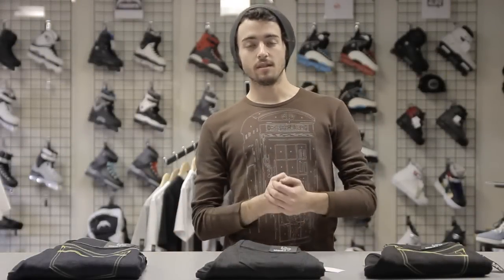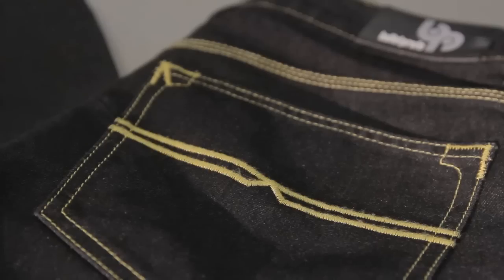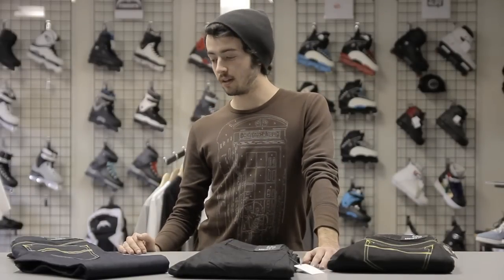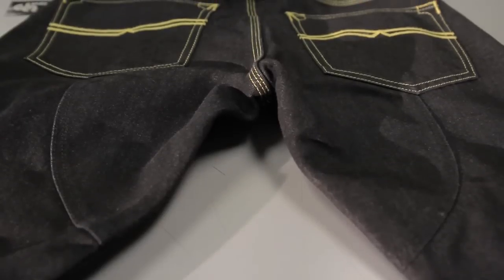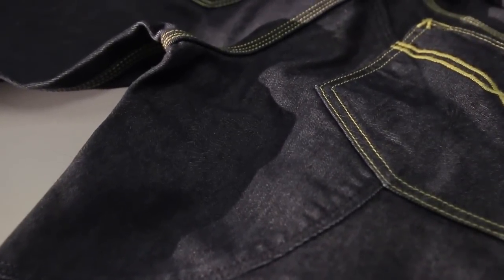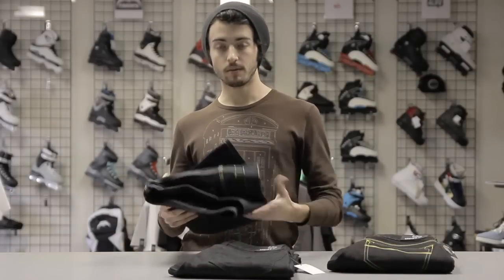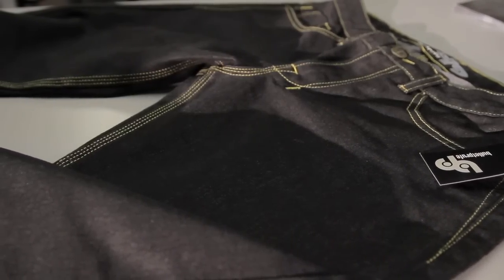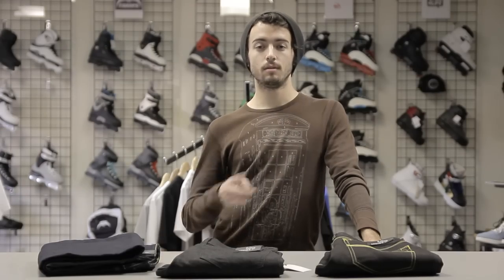Bulletprofe Denim Jeans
Dave Hirt gives you a closer look at the all new denim jeans from Bulletprufe. Be sure to pick up a pair of these jeans or any other blading products, from Rollerwarehouse.com